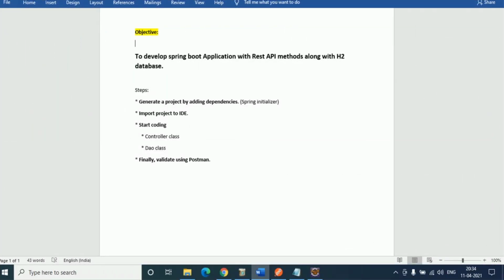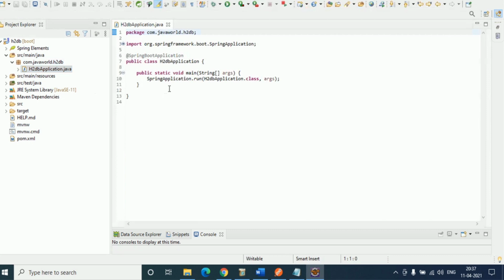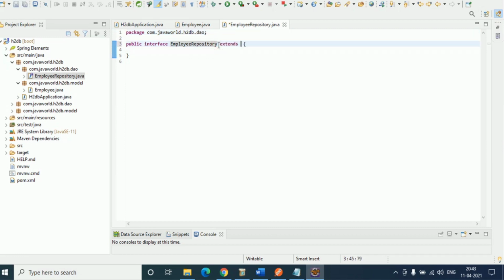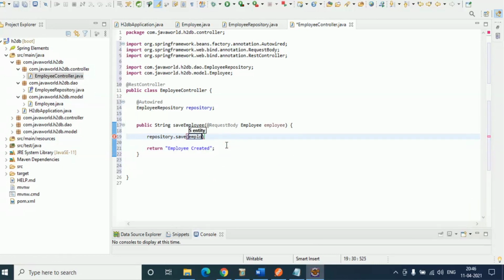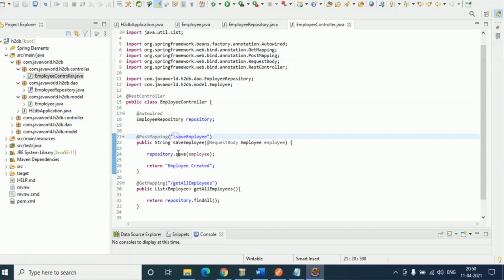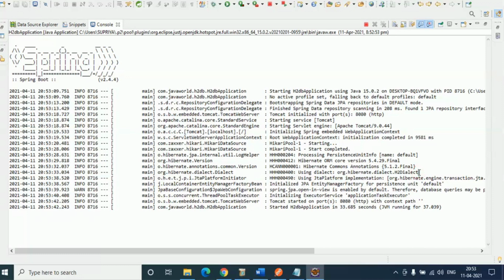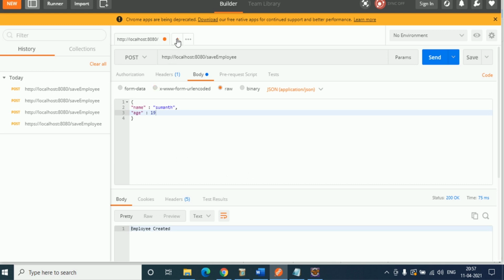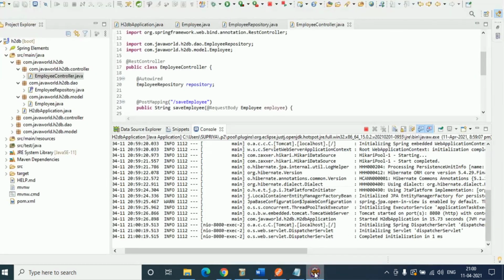SpringBoot REST API | Spring Boot With H2 DB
Creating a SpringBoot application using H2 Database with Rest Methods